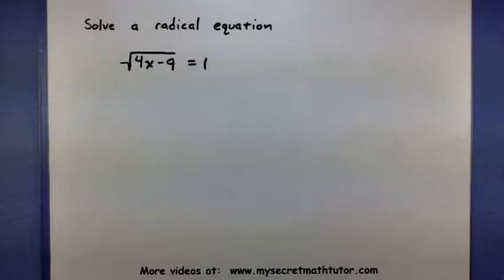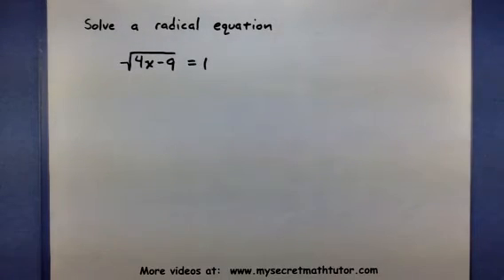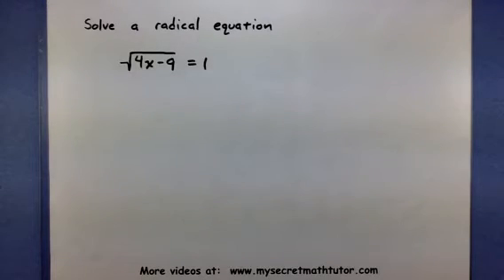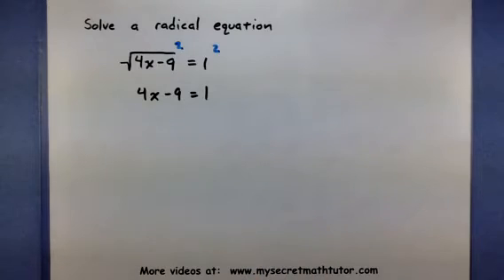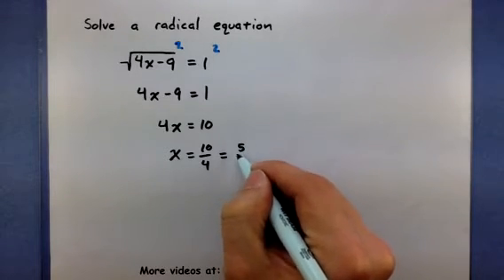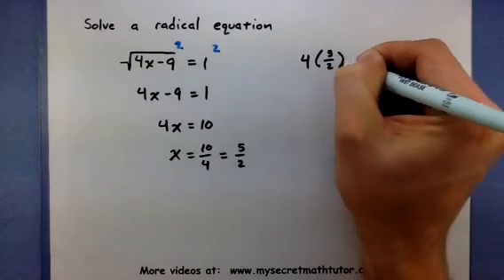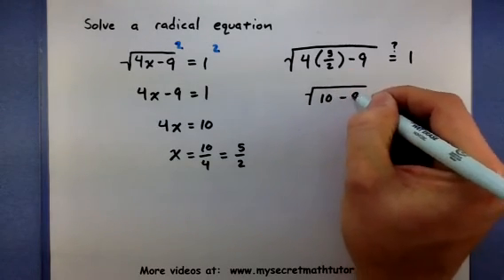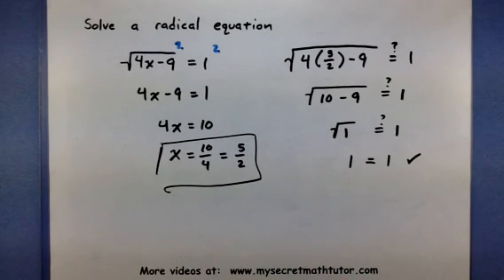Pre-Calculus - Solve a radical equation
This video shows the basic steps for solving an equation with a radical in it.  Remember to check the solutions you find, as they might not be solutions of the original problem.